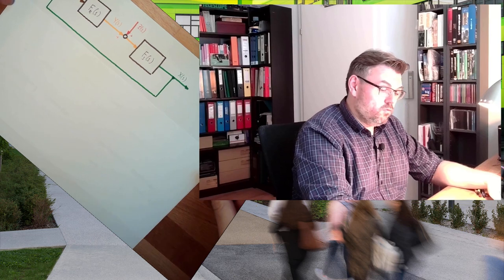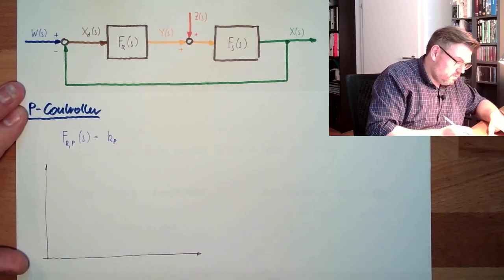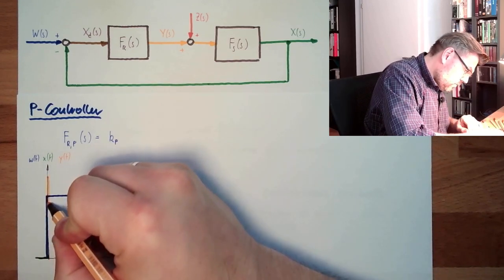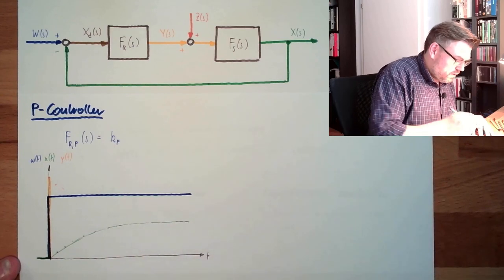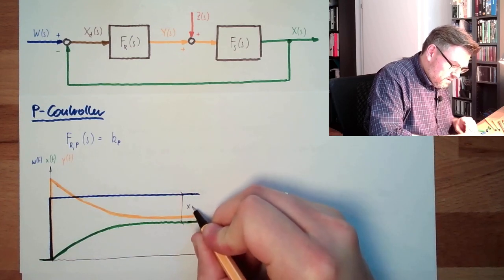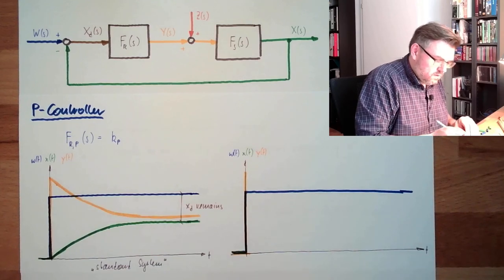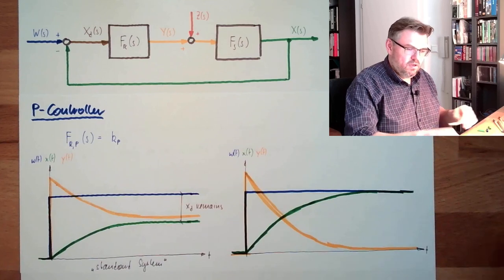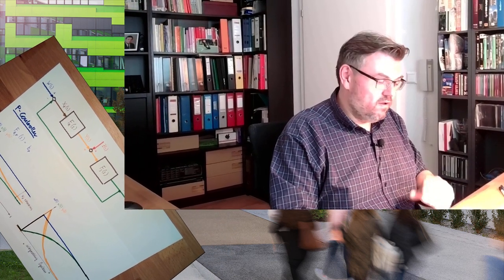Control 50: P-Controller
The P-controller. Basically an P-element as controller. We will discuss what this implies and what the conclusio is if we are using this thype of element as a controller.